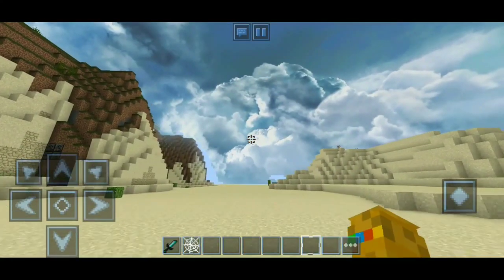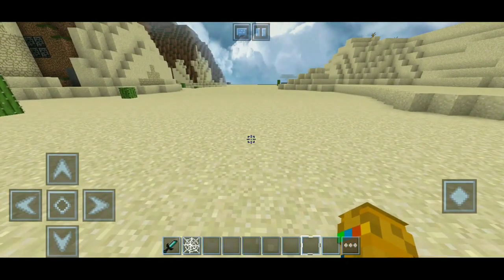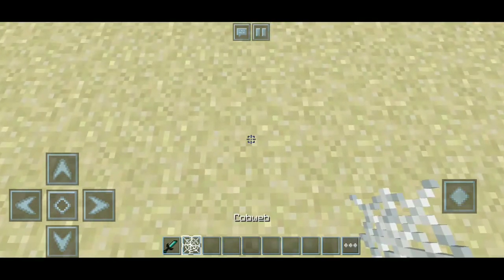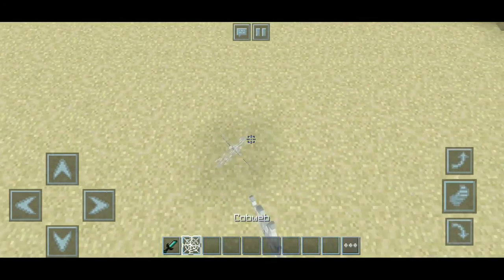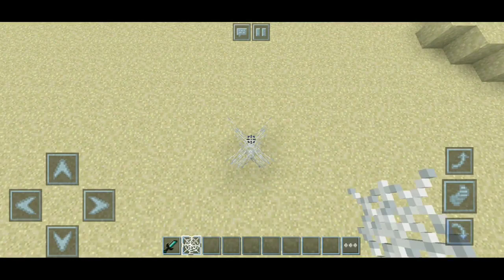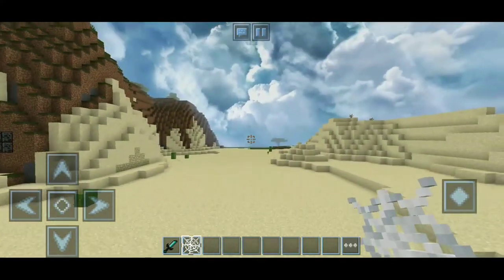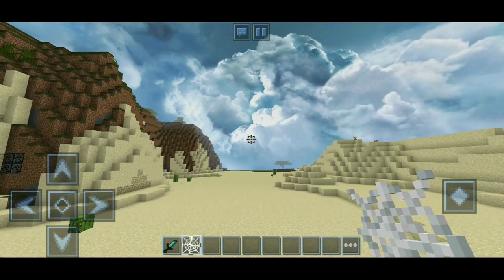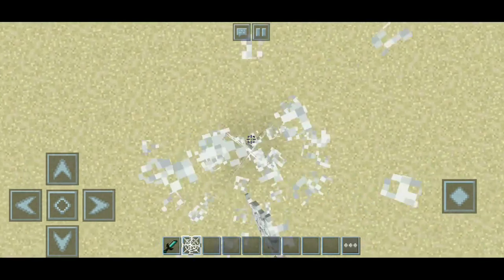Myanmar Crafter Secret Video (7)